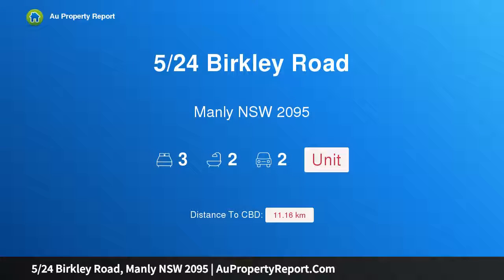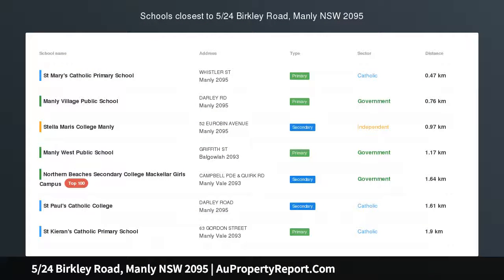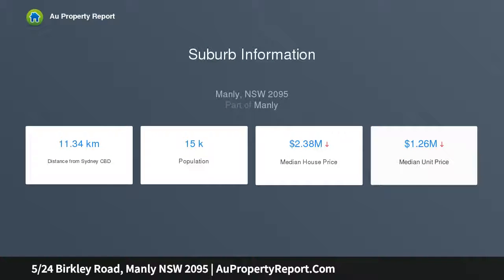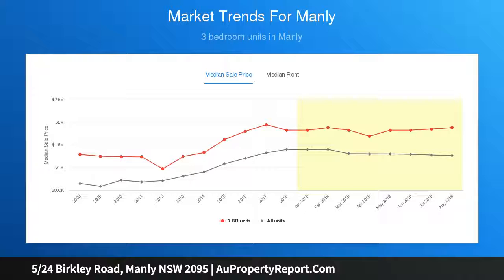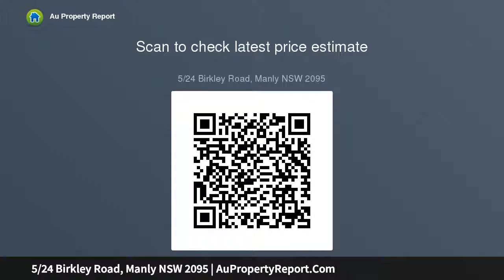5/24 Birkley Road, Manly NSW 2095 | AuPropertyReport.Com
5/24 Birkley Road, Manly NSW 2095
Property Type: unit
Bedrooms: 3
Bathrooms: 3
Car Space: 2
Stunning apartment with generous proportions